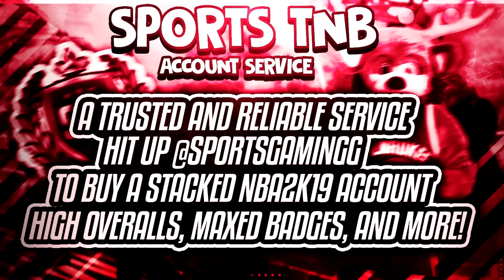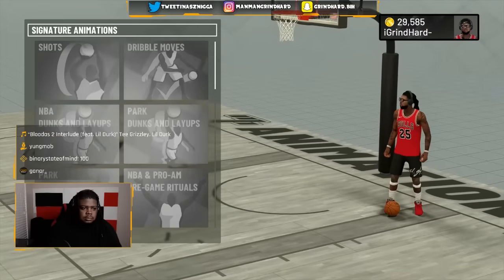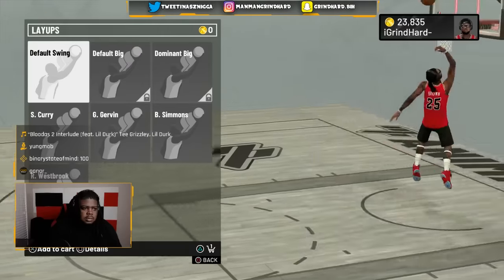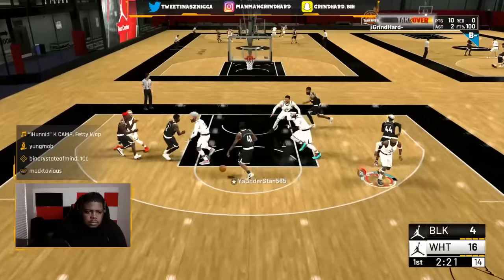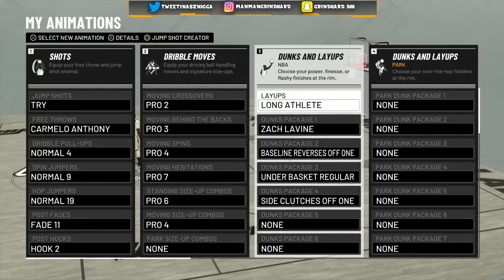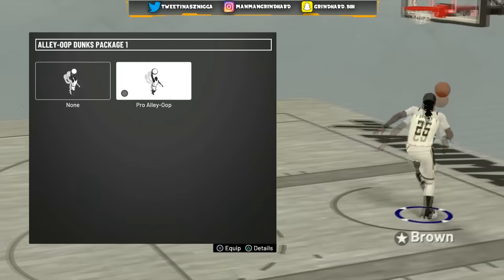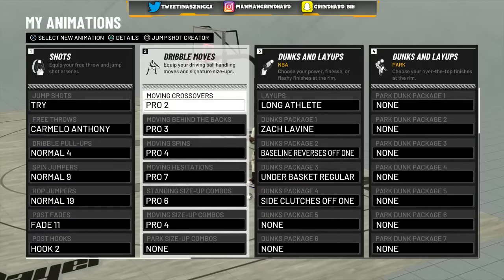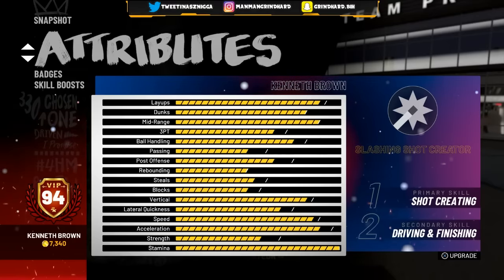NBA 2K19 WOW THIS ARCHETYPE GET EVERY DRIBBLE AND DUNK ANIMATION IN 2K19!!!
Daily NBA 2K19 Mypark & Mycareer Badge Tutorial Tips and Tricks

◄█▬█ █ ▀█▀ thε ★SHARE★